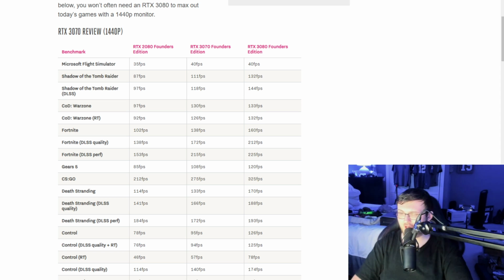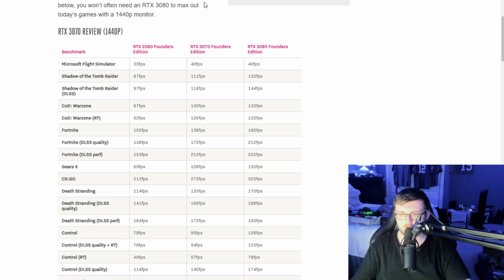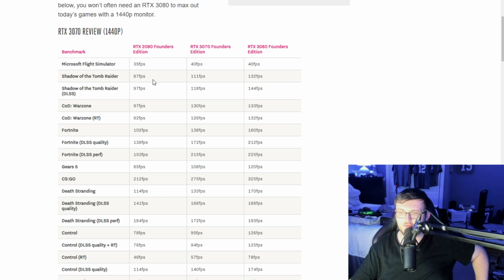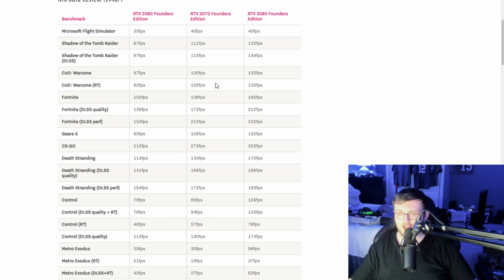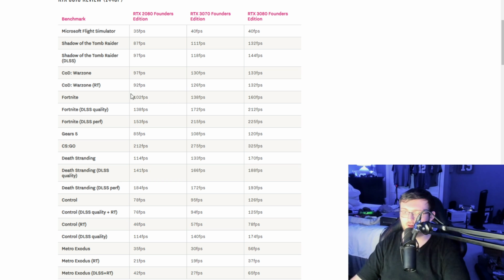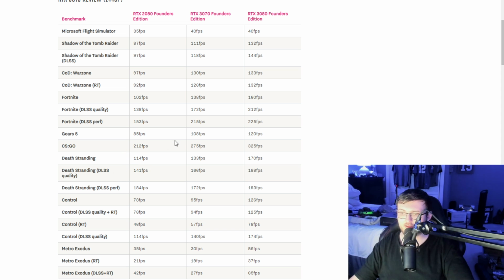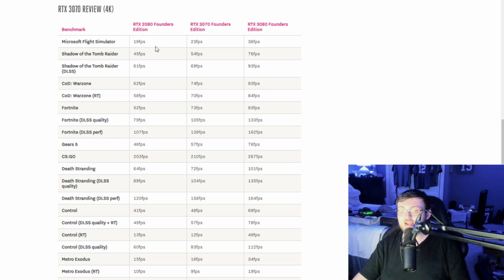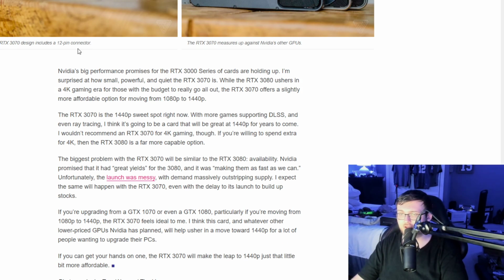NVIDIA RTX 3070 BENCHMARKS! HOW DOES IT COMPARE TO A 2080!